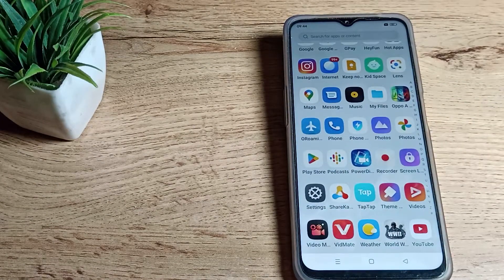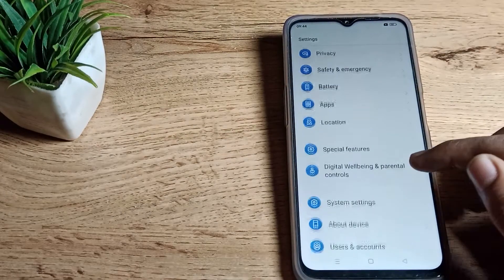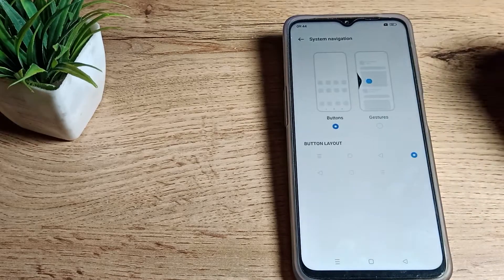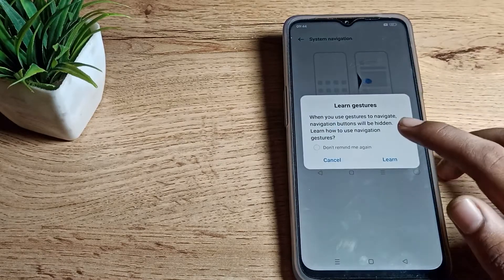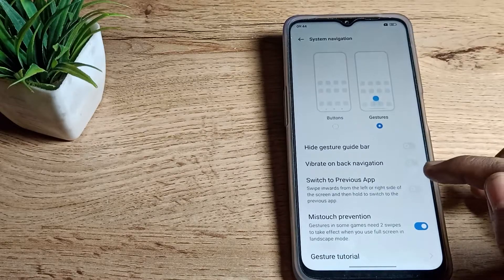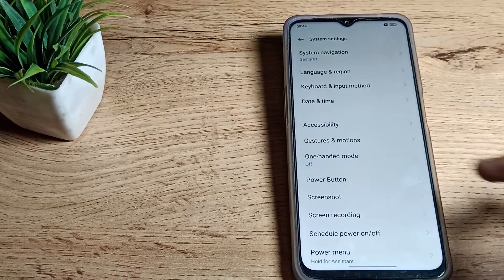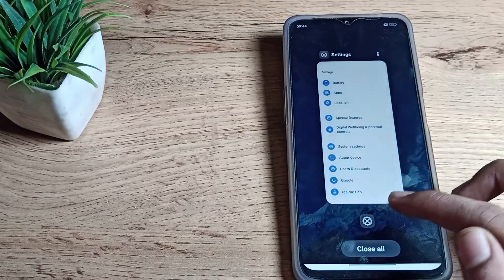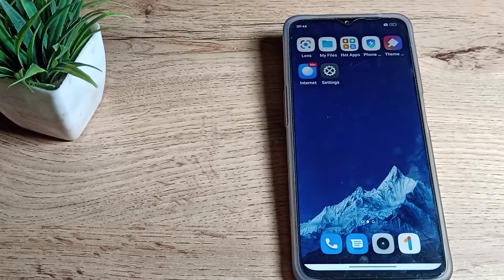How to on Gesture Navigation Mode in realme c33 phone, gesture setting